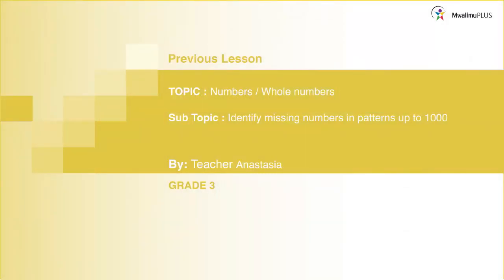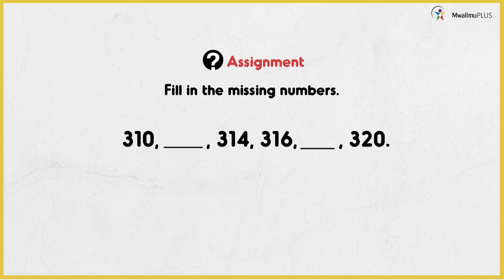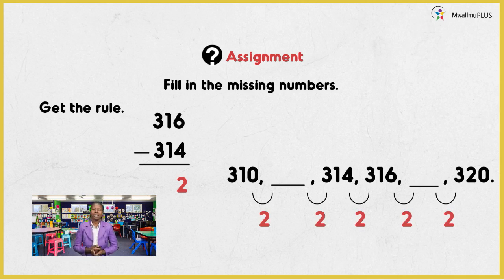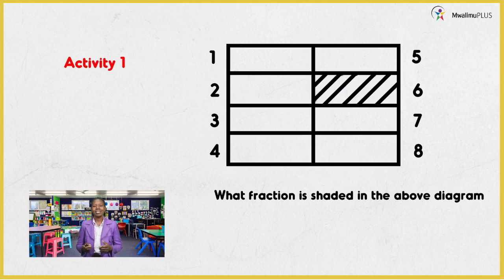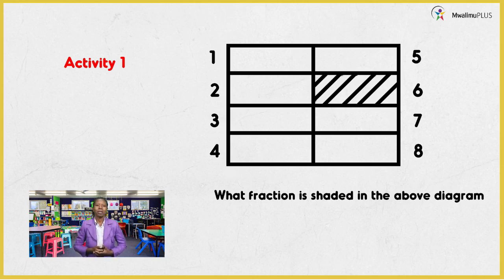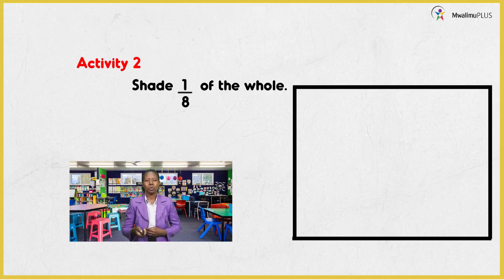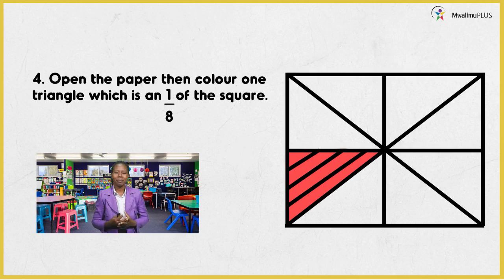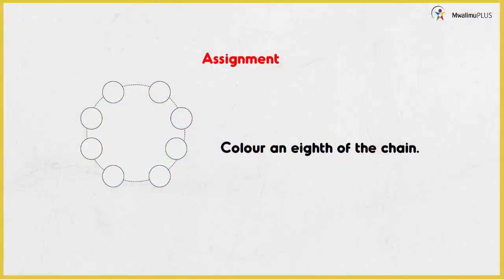MwalimuPLUS - NUMBERS/Fractions T2 - Identify 1/8 as part of a whole.